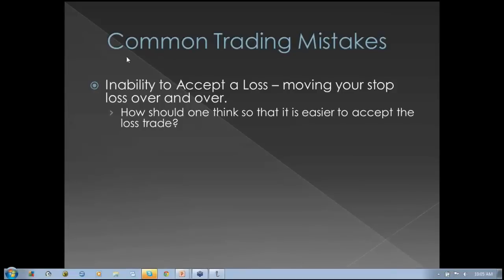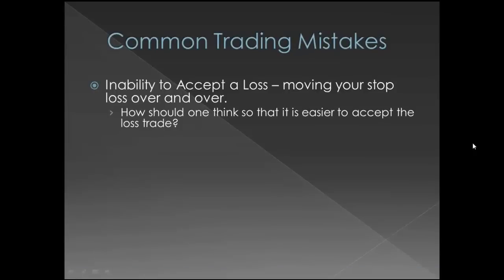Forex Profit Model Live Webinar Part 1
Here's part 1 of the LIVE Forex trading webinar that I hosted last week.